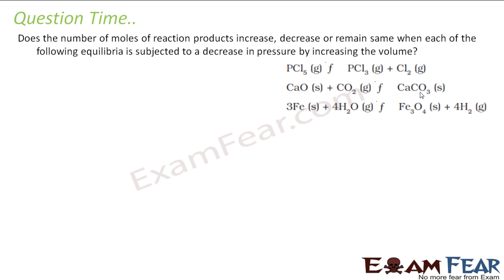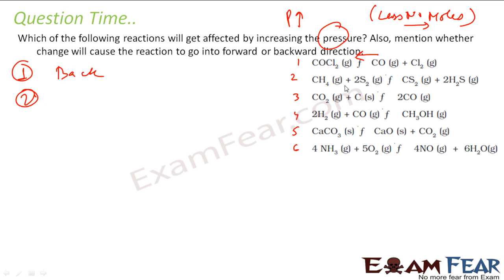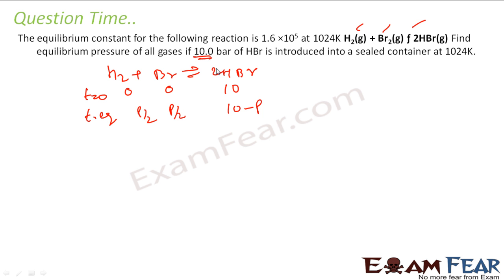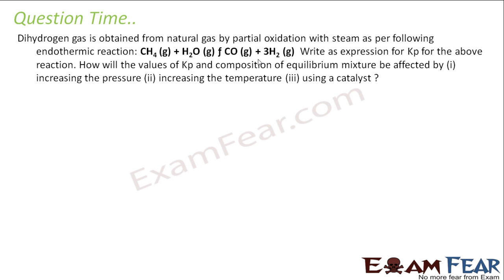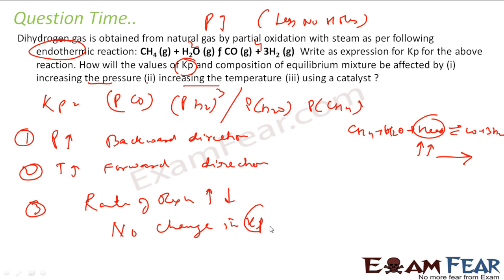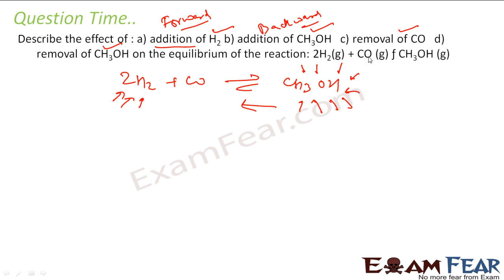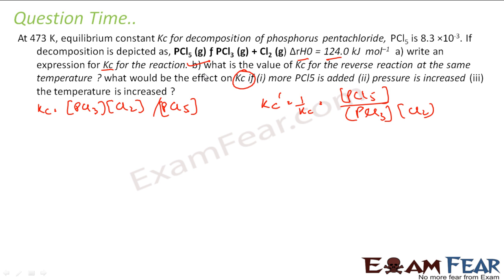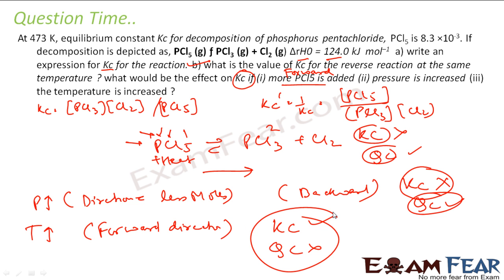Chemistry Equilibrium part 23 (Examples: Effect of equilibrium) CBSE class 11 XI